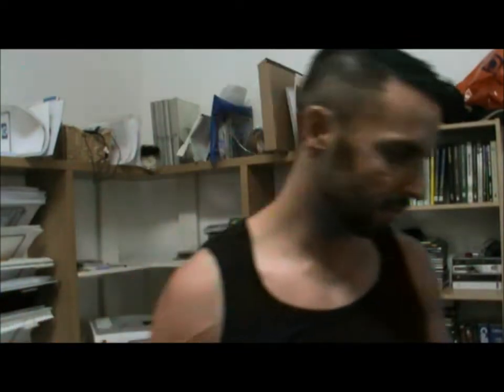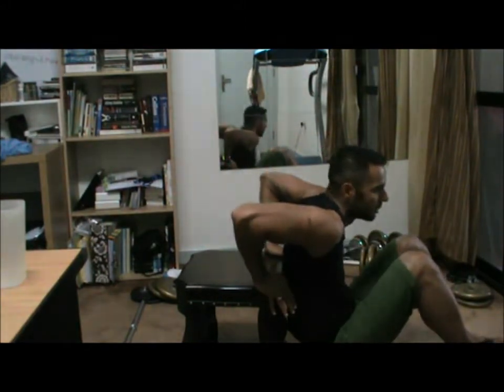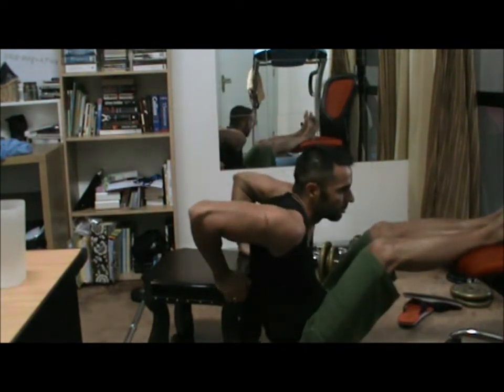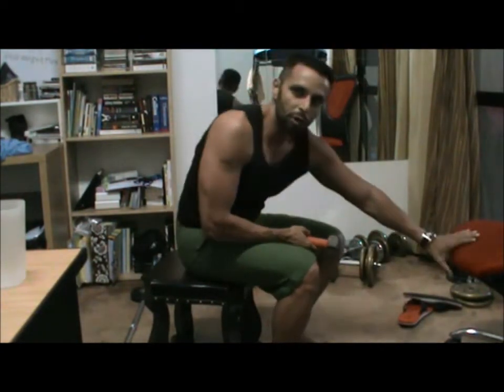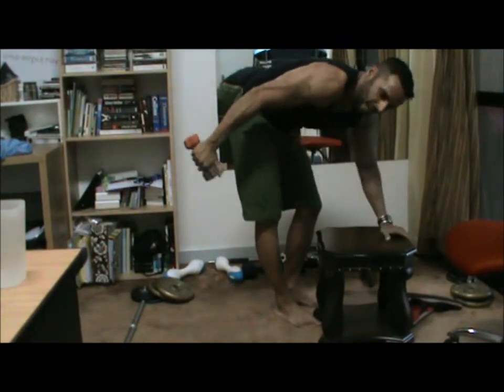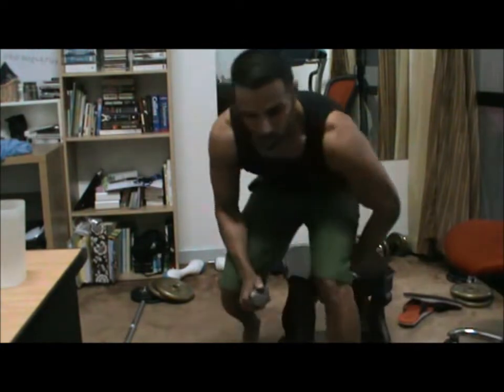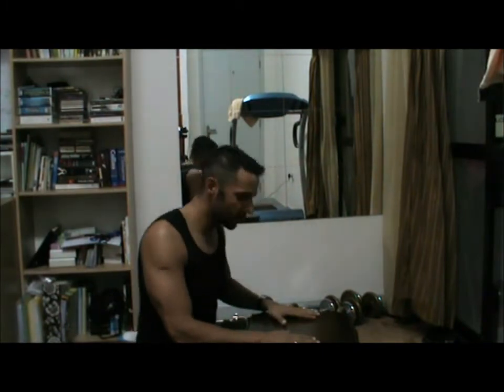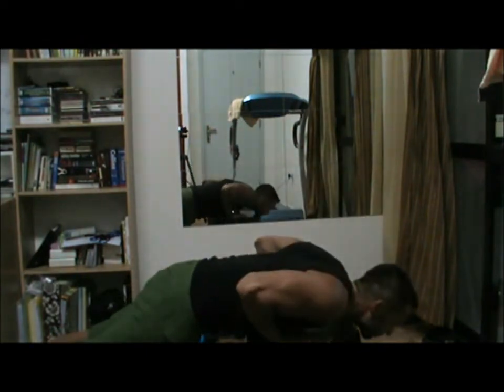Tricep exercises - part2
Wasim, Nutrition & Fitness consultant from the "MuslimFitness" channel welcomes you back and demonstrates the proper technique to do some tricep exercises.

Every LIKE/SHARE/SUBSCRIPTION is greatly appreciated.
As always if you like what you see please spread the word so we can grow this family.